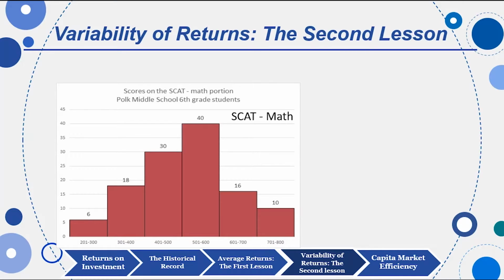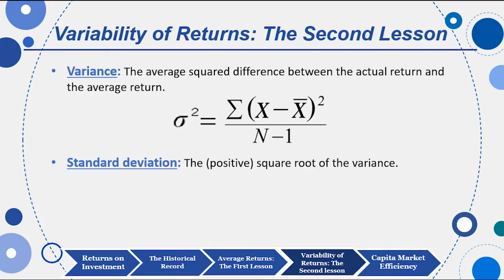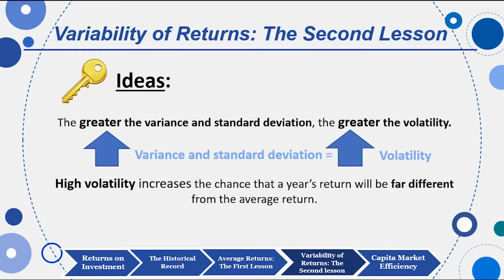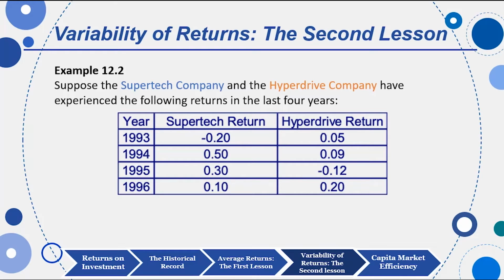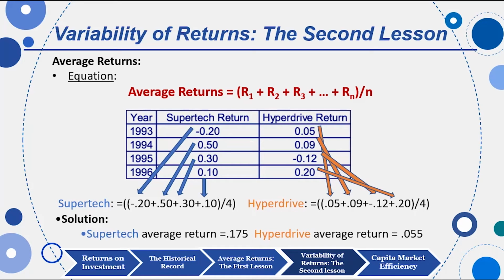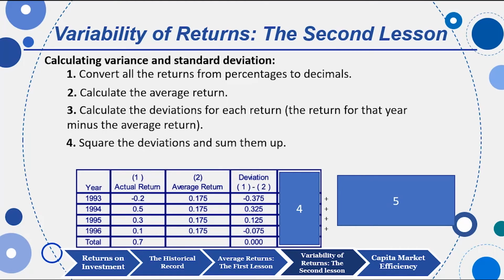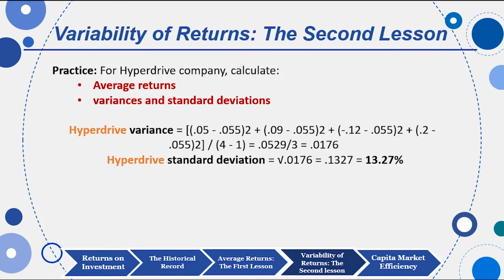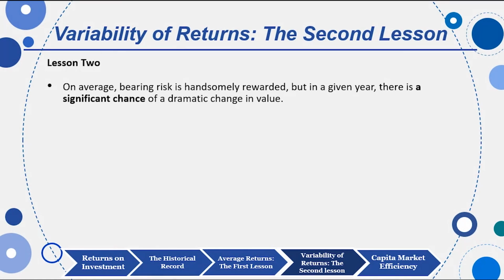Session 12: Objective 4 - Variability of Returns: The Second Lesson (2023)